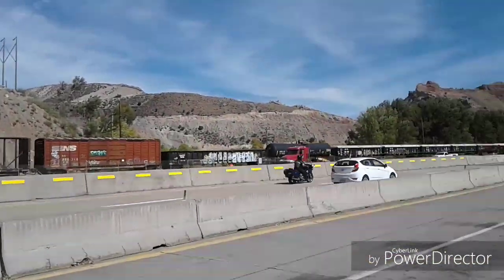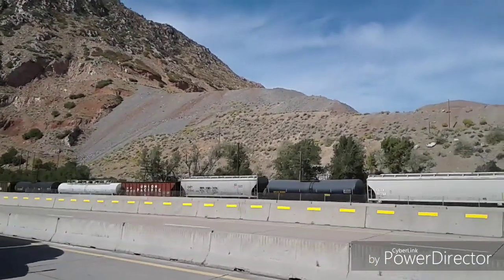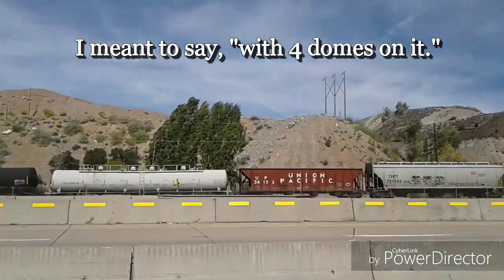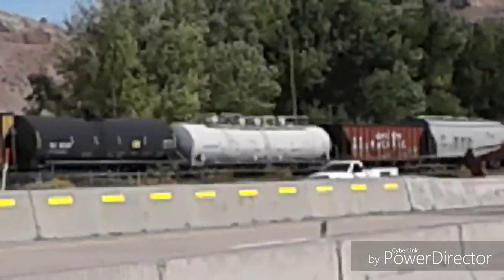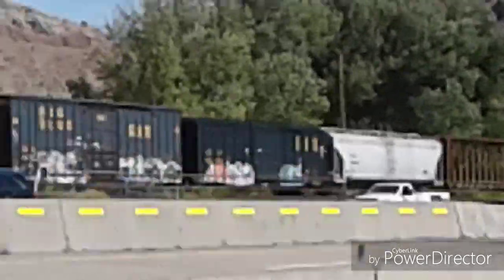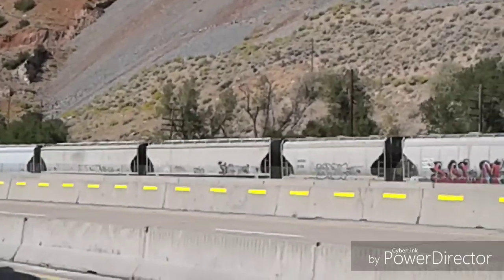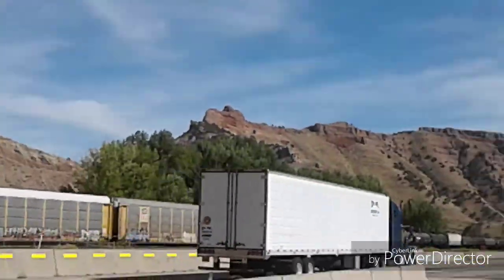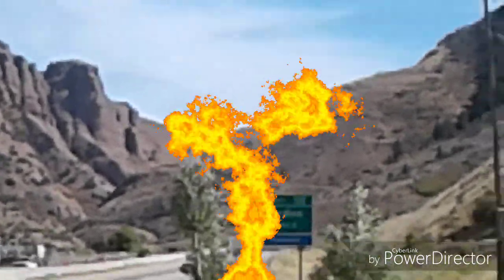Railfanning a "RAIL WHALE": An Amazing Modern 4-Dome Tank Car!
While driving on I-84 near Devil's Slide southeast of Ogden, Utah, I caught sight of this amazing, huge, four-dome tank car. After showing you this amazing catch, I preview my next video with a teaser about the raucous "model train guys" party at Vinny's house. Enjoy!

This video was shot, edited and produced entirely on my Samsung Galaxy smartphone with the assistance of the Power Director app by CyberLink.

MUSIC AND SOUND EFFECTS CREDITS:

My opening and closing bumper theme music: "Stop Talking and Moving!! (Game's Mascott's theme)" by Komiku is licensed under CC: Public Domain and was downloaded free for unlimited use from FreeMusicArchive.org

None of the sound effects from the library that were used in this video requires attribution.